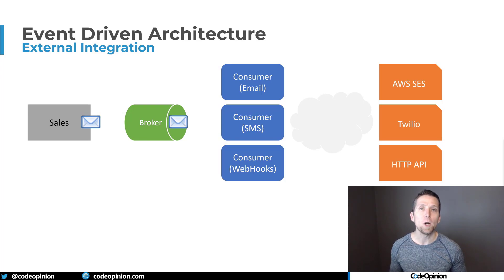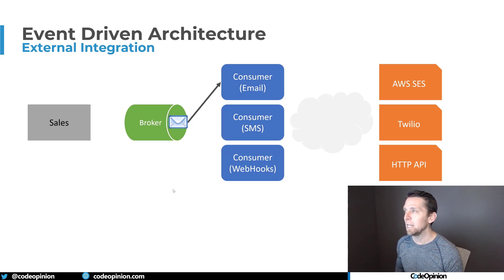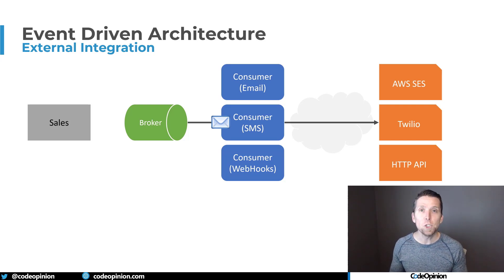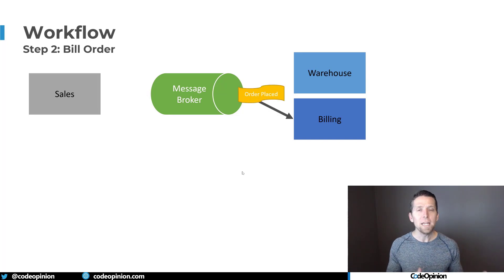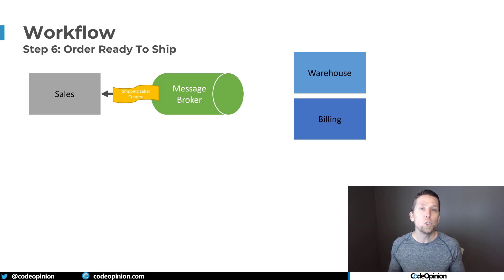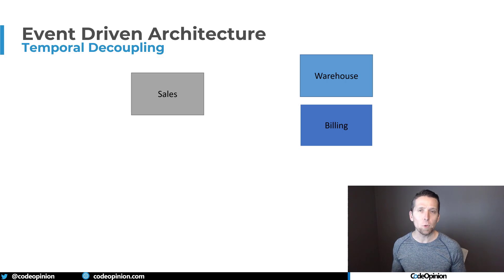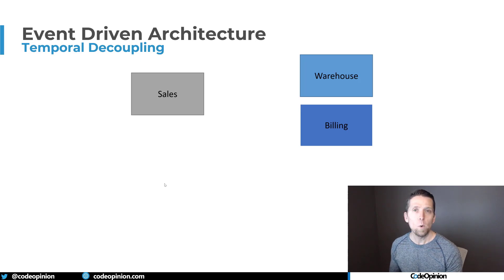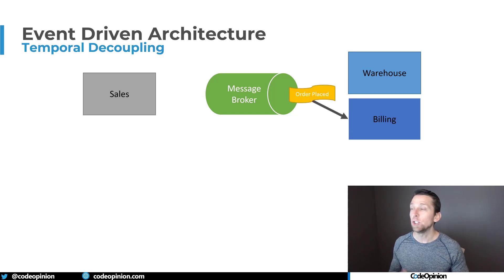Event Driven Architecture in the Real World! 4 Practical Examples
Event Driven Architecture has many benefits.  Loose and temporal coupling, scaling, resilience, and more. But what does that mean? What are some actual use-cases? I'm going to describe 4 practical examples of using event driven architecture.

0:00 Intro
0:39 External Integrations
3:20 Workflows
4:54 State Transfer
6:28 Temporal Decoupling